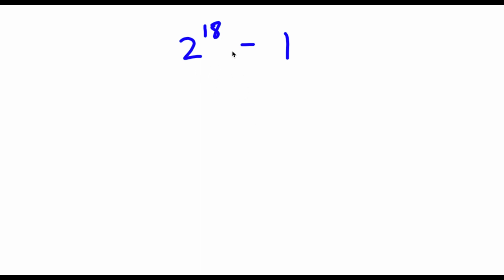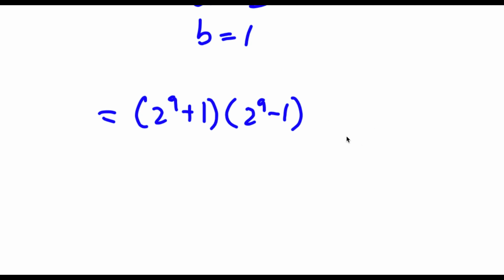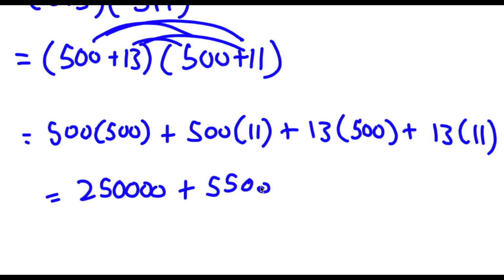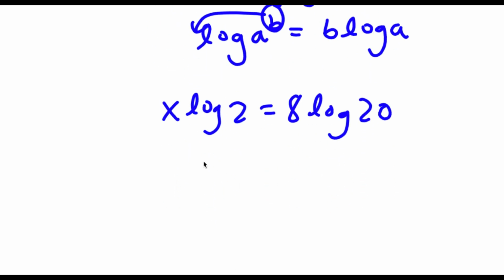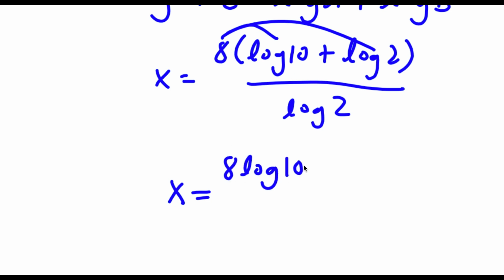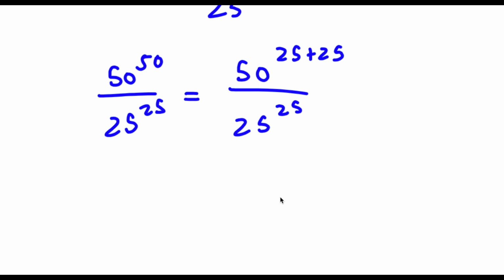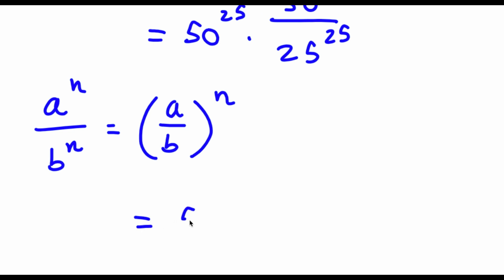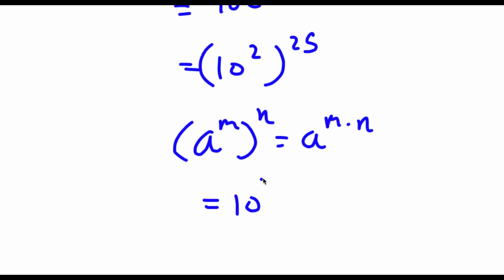Can You Solve This Challenging Problem | A Nice Exponential Equation